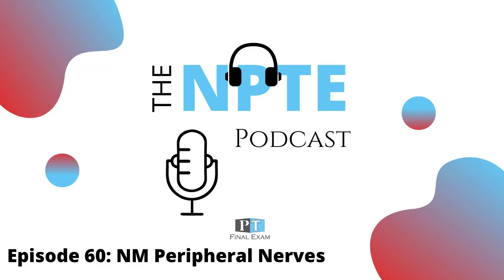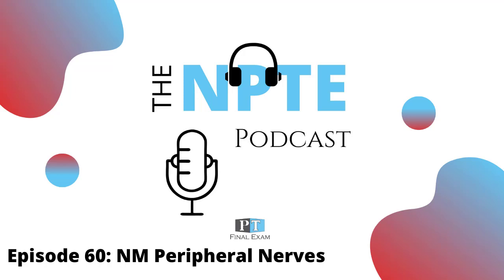Episode 60: NM System Peripheral Nerves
In this podcast, I talk about the 3 main branches of the brachial plexus in the hand.
This is episode 60 of The NPTE Podcast which you can find